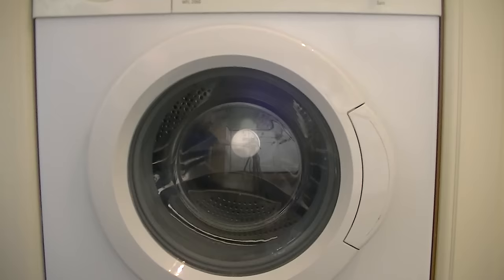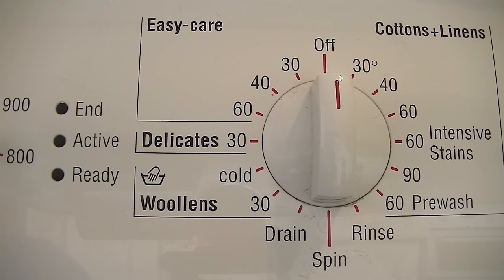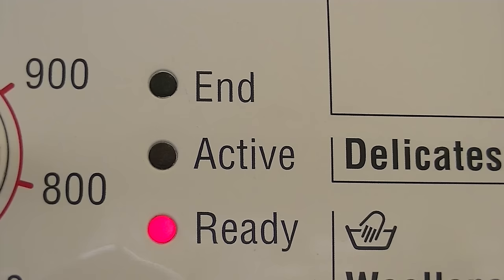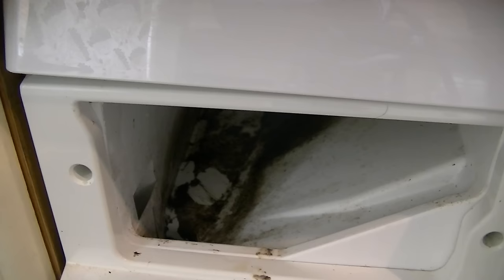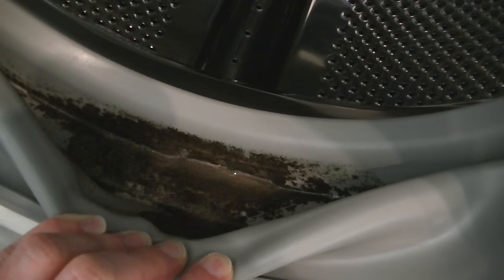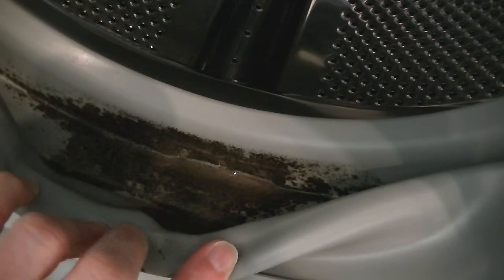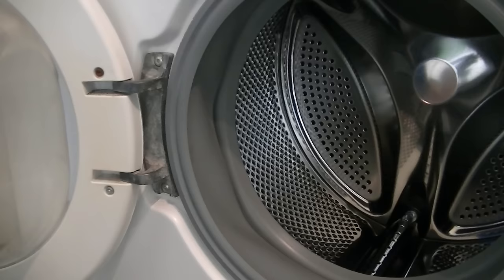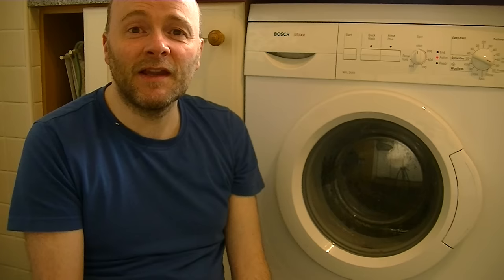Bosch Maxx WFL 2060 Automatic Washing Machine Overview & Brief Demo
Here is my Mum's old Bosch washing machine for your perusal for the viewers that requested it.

In this video I take you on a guided tour of the machine, demonstrate the controls before discovering a black disgusting mess inside the detergent drawer. Keep your drawers clean people!

I switch the machine on for a very brief demo without laundry, but will do some more proper washing demonstrations if requested. Sorry, I didn't get the chance to film any clothes being washed this time.